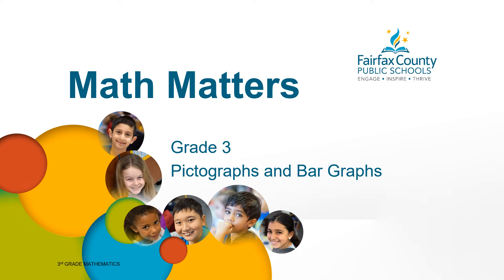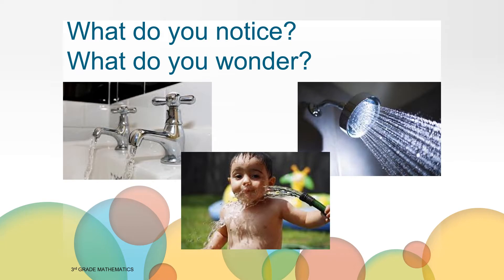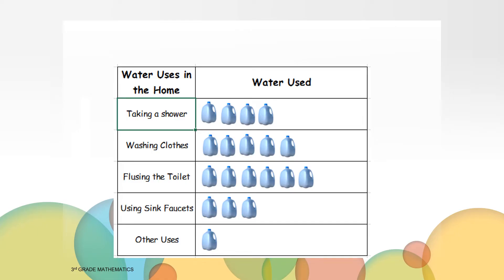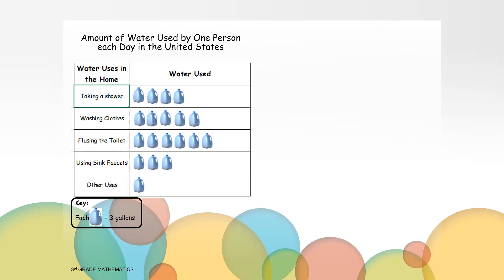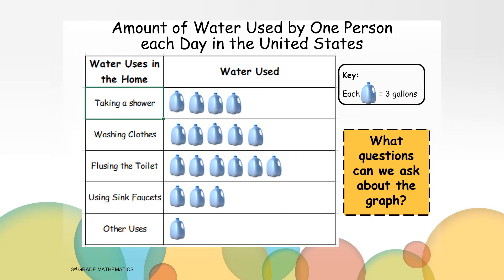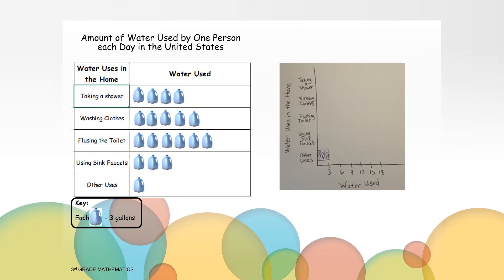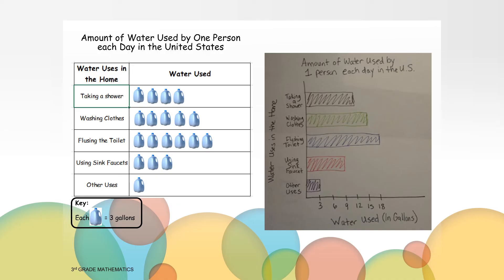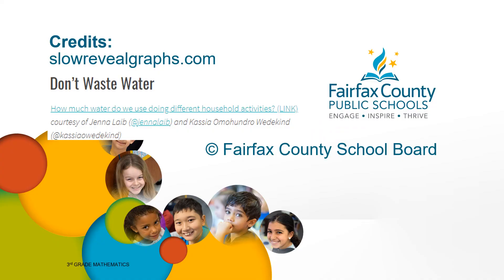Pictographs and Bar Graphs - Math, Grade 3, Unit 11, Video 3